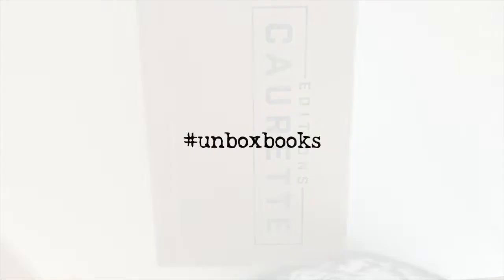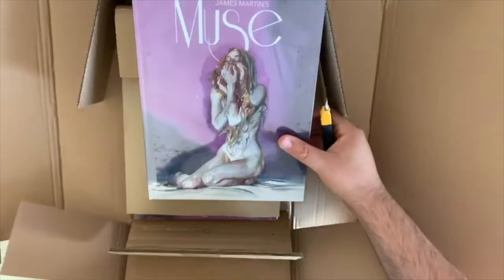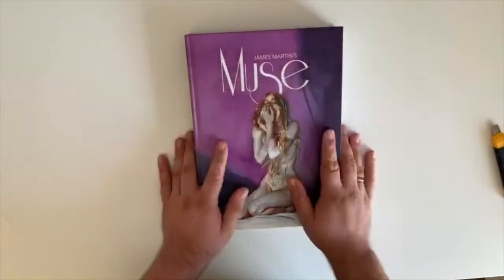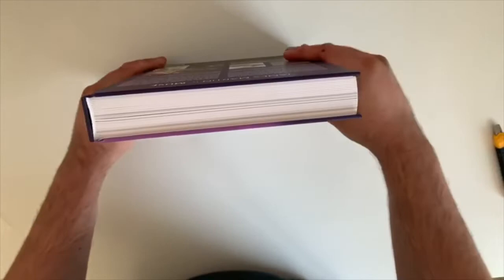Artbook | UNBOXING | James Martin's MUSE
After a huge delay due to the DHL strike here in Germany, a courier finally delivered the book and I am excited to show you how it looks, in this unboxing video.